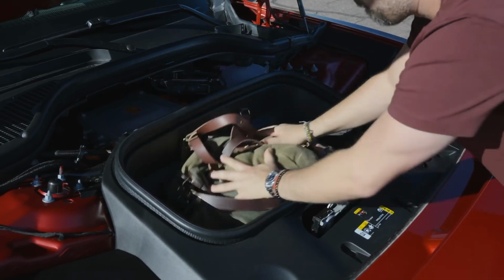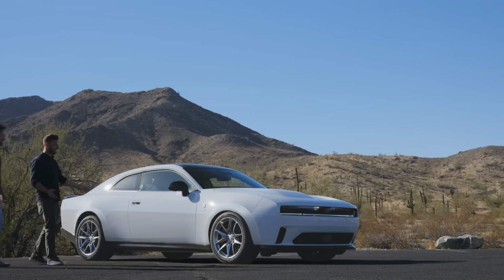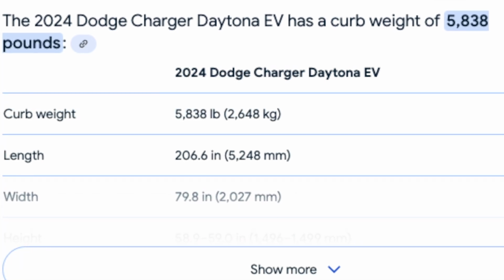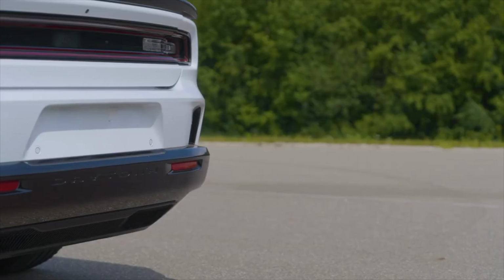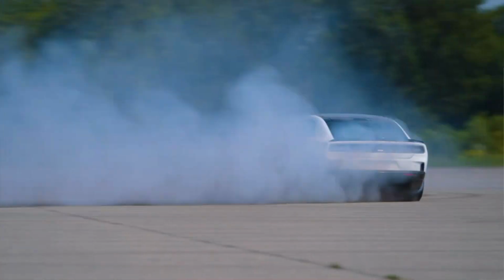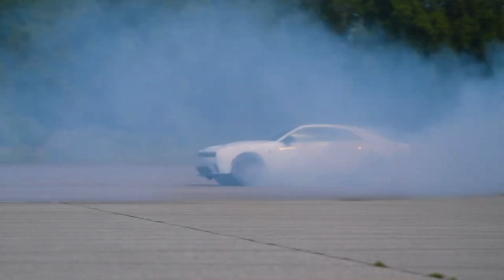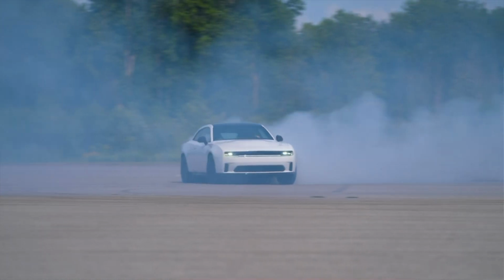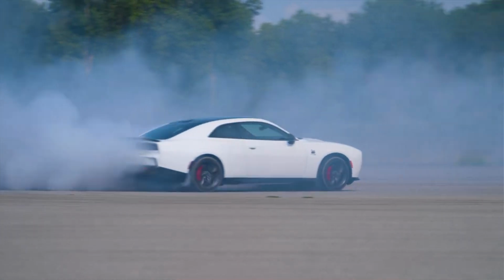Charger E.V. PROBLEM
2025 Charger EV Scat Pack 670hp review is not very impressive"Big Problem". The Charger EV Scat Pack is set to release in 2025 along side a twin-turbo i6 550hp range. The Charger EV Scatpack is an AWD high performance car that is looking to compete with Tesla.

Will people trade in this Telsa for this Charger EV Scatpack? Let's take a look at some of the feedback from youtubers that had a chance to review it.